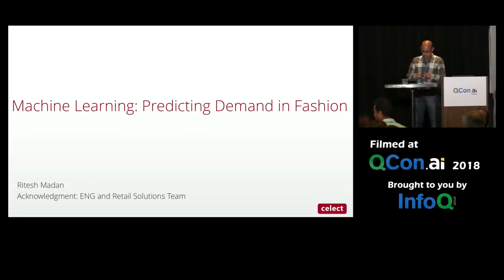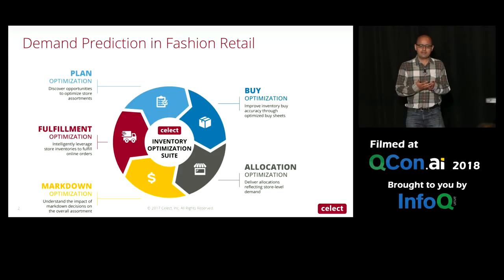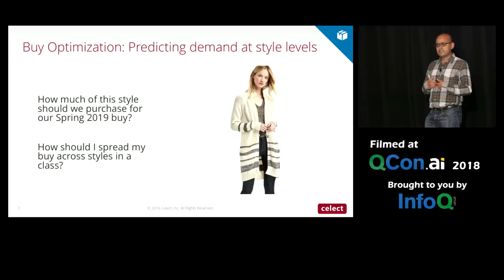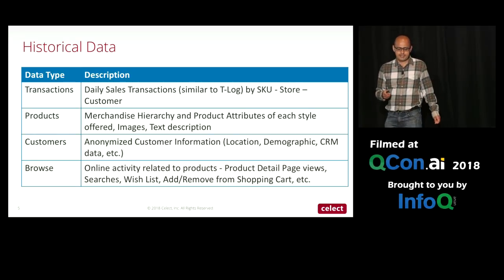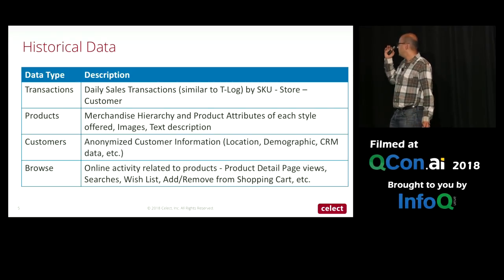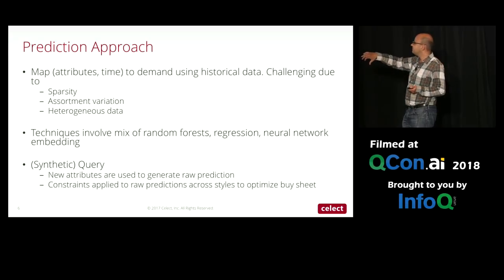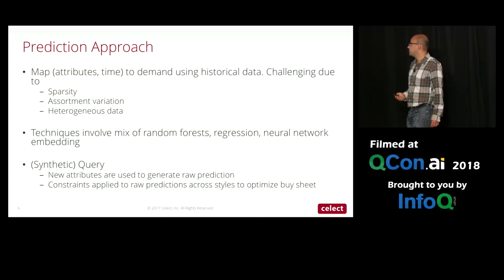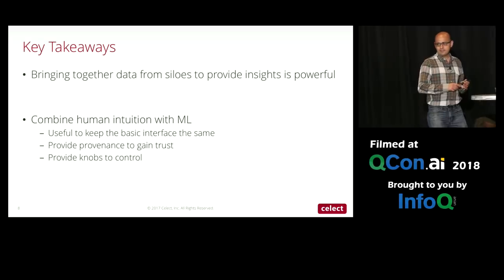Machine Learning: Predicting Demand in Fashion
Ritesh Madan shows how Celect uses the historical data (point of sales transaction, inventory, product attributes, product images, product descriptions) to build a SaaS solution that helps buyers and merchants predict the future demand of products for the upcoming season. The short talk covers the real life problem statement, high level ML frameworks, and how the product is used by buyers and merchants.

Ritesh Madan leads the Engineering team at Celect.